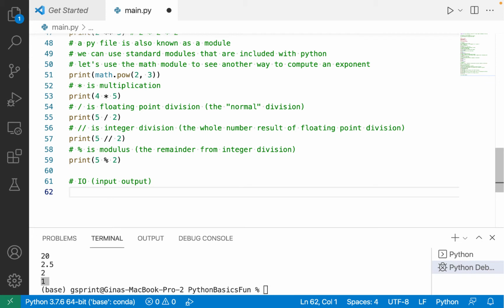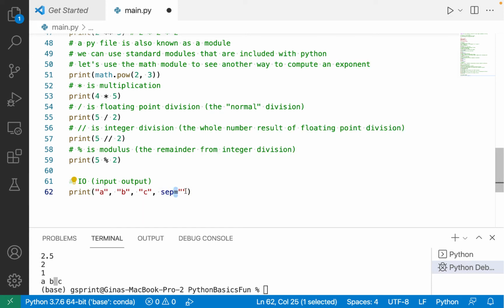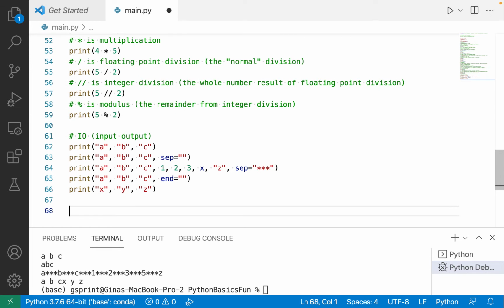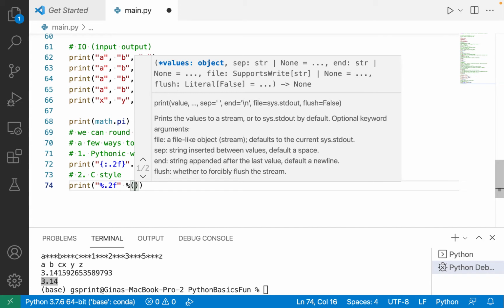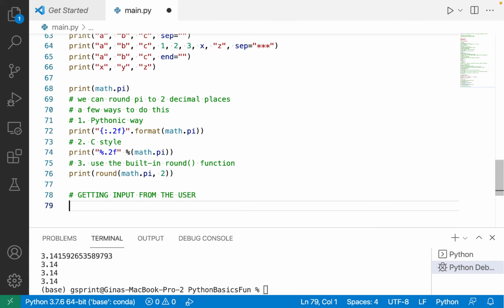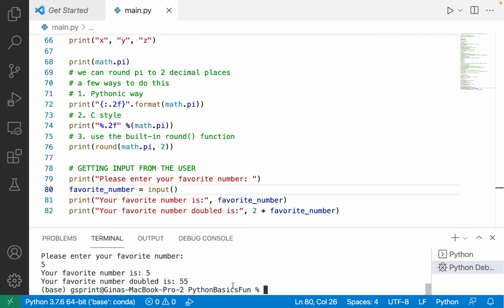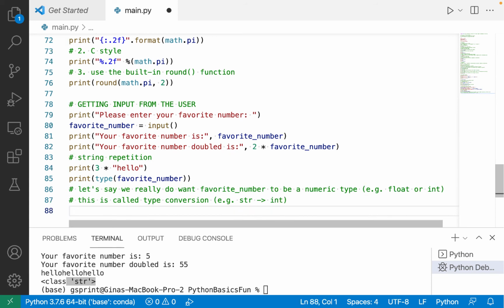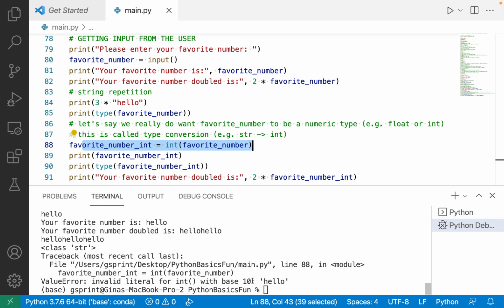Introduction to Programming with Python: Output with print() and input from the user with input()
This video provides an overview of how to customize output to the console with the print() function, including:
-Using the end keyword argument to change the default newline character appended to the end
-Using the sep keyword argument to change the default space character inserted between arguments
-Rounding floating point numbers to 2 decimal places
And how to get input from the user with the input() function (plus how to convert strings to numeric types).

This video is the second video in a multi-part series on getting started with the Python programming language. Next video in the series on conditions (i.e. if statements)